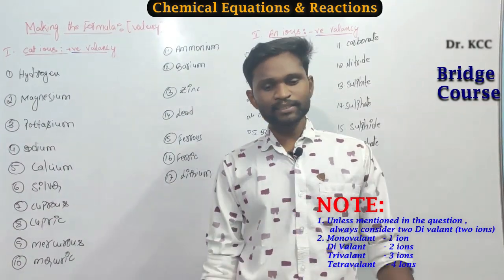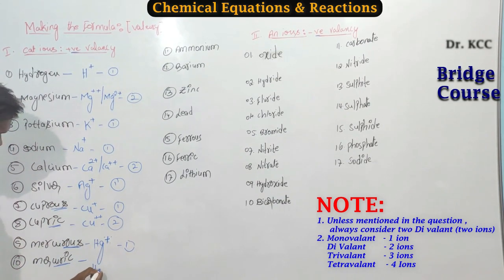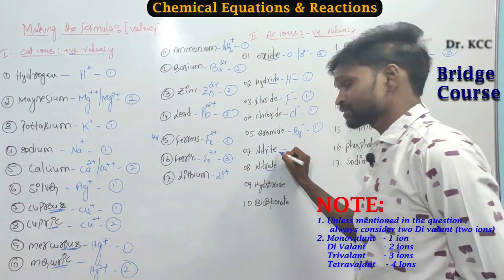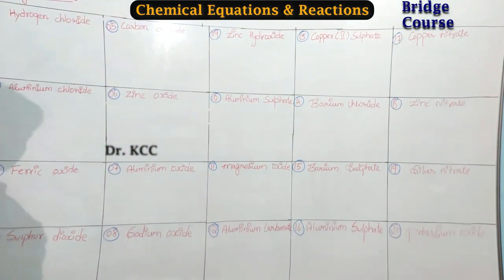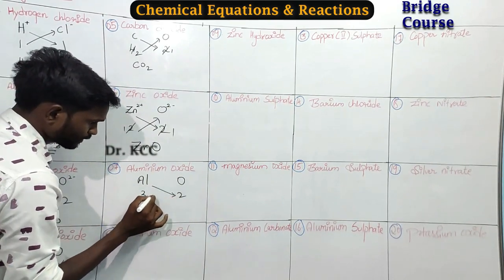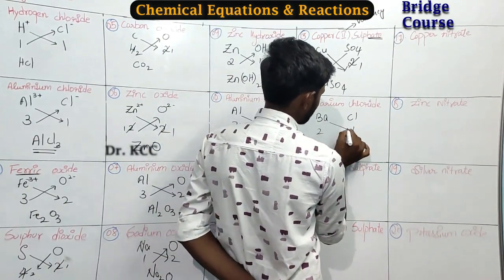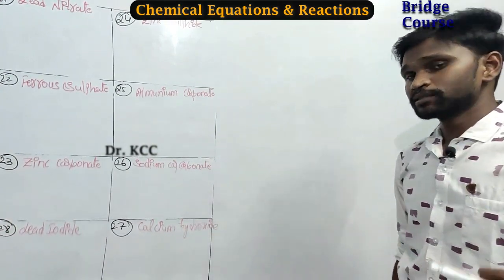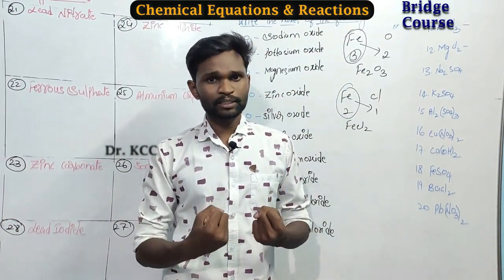How To Write Chemical Equations From Word Descriptions II Chemical Reactions & Equations Part -2 II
This chemistry video tutorial explains how to write chemical equations from word descriptions. It gives plenty of examples and practice problems.
Chemical Reactions & Equations Bridge Course